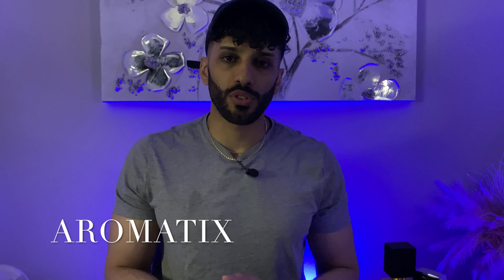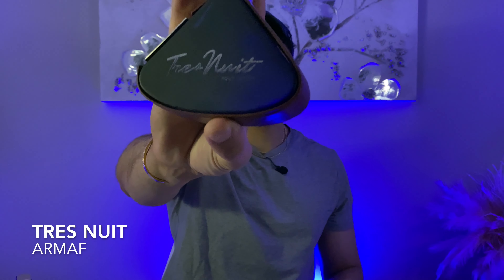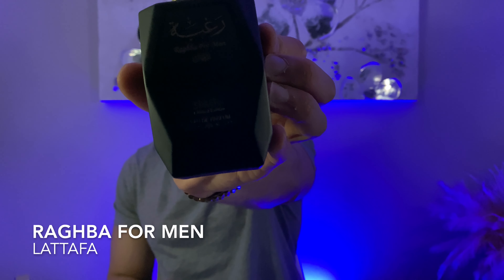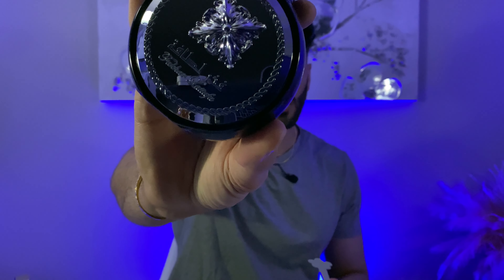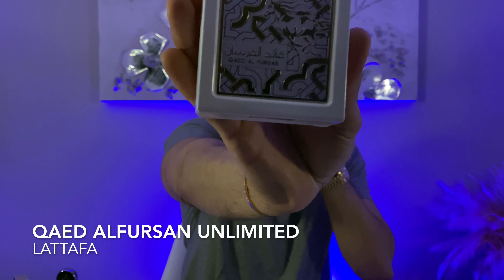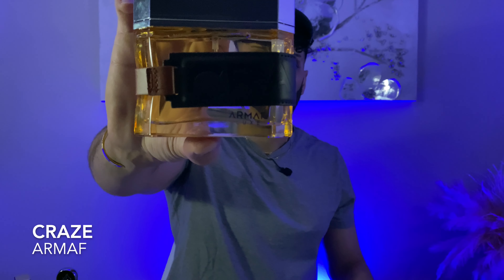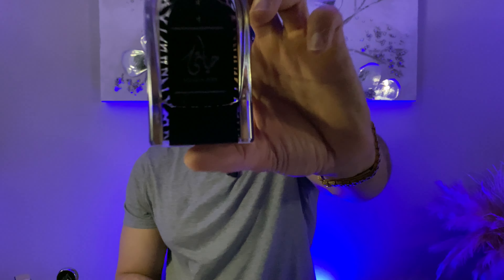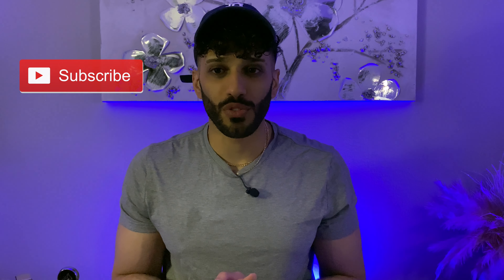EPIC💥 17 MIDDLE EASTERN FRAGRANCES THAT’LL MAKE YOUR HABIBI FALL FOR YOU🍁🍂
✅ FRAGRANCE IN THIS LIST:
▶️ LATTAFA GOLD ELIXIR
▶️ RASASI ENTEBAA
▶️ LATTAFA AJWAD
▶️ ARMAF FUTURA LA HOMME
▶️ LATTAFA ASAD
▶️ AJMAL EVOKE GOLD
▶️ ARMAF TRES NUIT
▶️ LATTAFA RAGHBA FOR MEN
▶️ LATTAFA FAKHAR
▶️ LATTAFA RAED SILVER
▶️ LATTAFA QAED AL FURSAN UNLIMITED
▶️ RASASI SOTOOR TAA
▶️ ARMAF CRAZE
▶️ ARD AL ZAAFARAN HAYAATI
▶️ LATTAFA EJAAZI INTENSIVE SILVER
▶️ LATTAFA ETERNAL OUD

ONE OF THE FINEST NICHE FRAGRANCES AND MOST ARTISTIC PRESENTATIONS!

TIME STAMPS:
00:00 INTRO
00:19 HONORABLE MENTION
00:43 NUM 1
01:08 NUM 2
01:36 NUM 3
02:15 NUM 4
02:45 NUM 5
03:36 NUM 6
04:17 NUM 7
05:15 NUM 8
06:07 NUM 9
06:50 NUM 10
07:26 NUM 11
08:00 NUM 12
08:39 NUM 13
09:10 NUM 14
09:47 NUM 15
10:23 NUM 16
11:26 NUM17